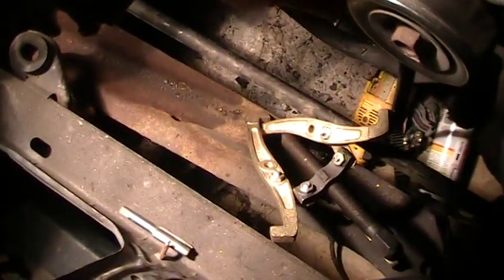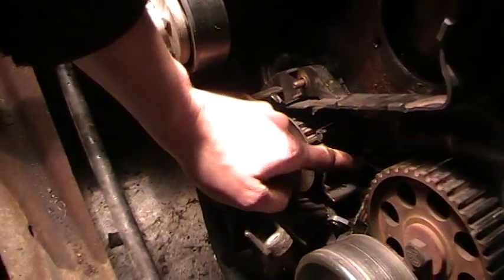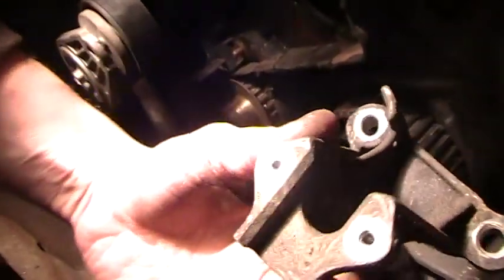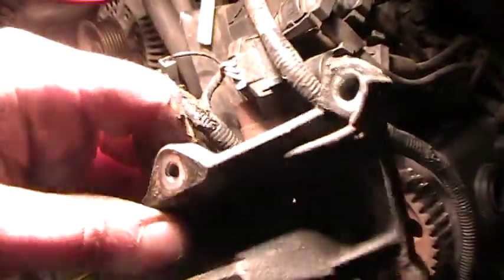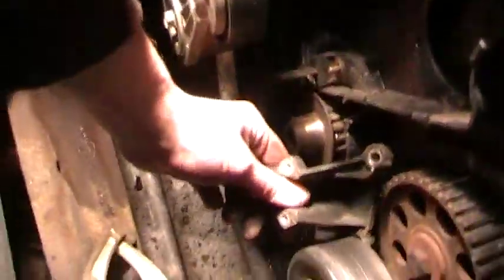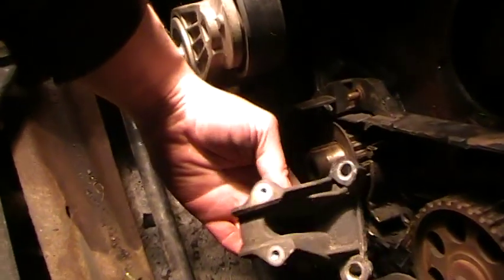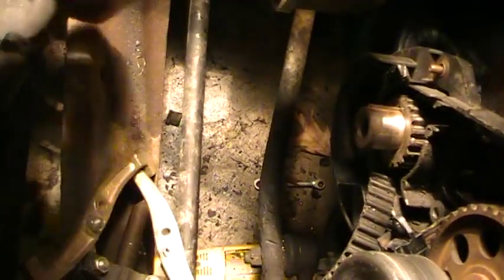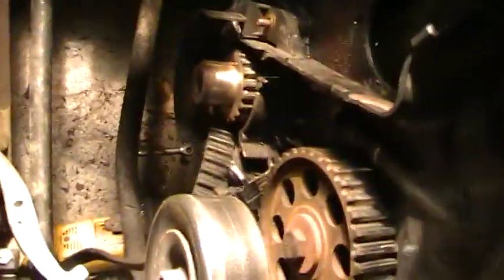1994 Ranger Timing Belt Change 2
Cam Sensor Position Bracket